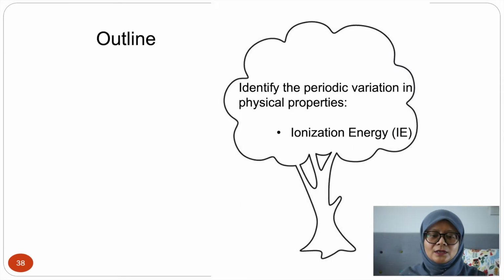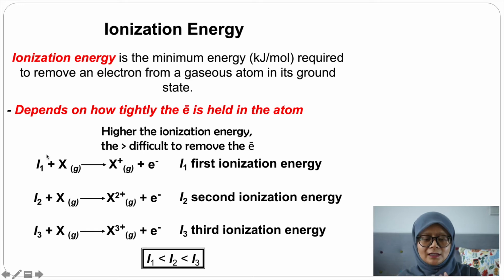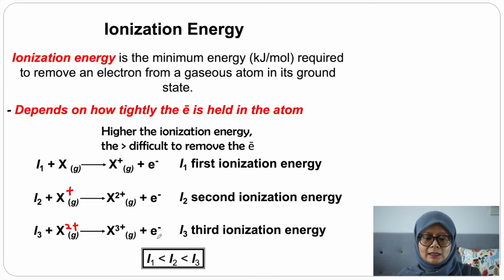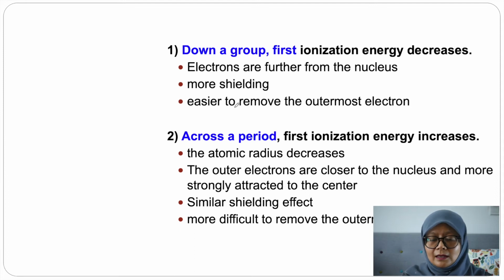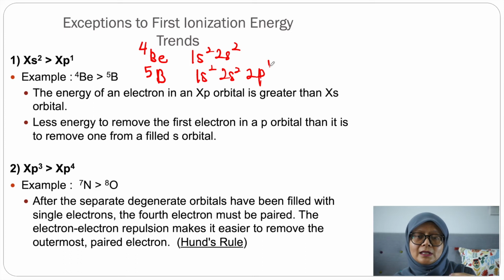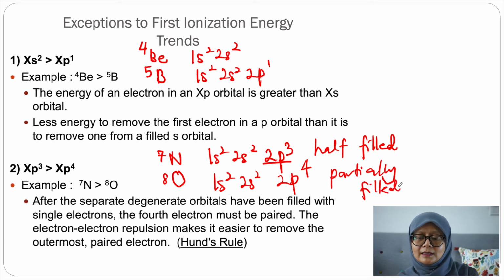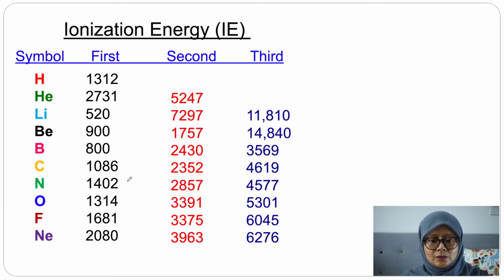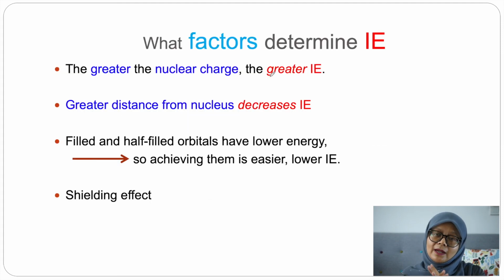The Chemistry of the Elements Part 4 - Ionization Energy (IE)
Hello!

In this Part 4,  we are going to discuss about Ionization Energy (IE) trends in periodic table.